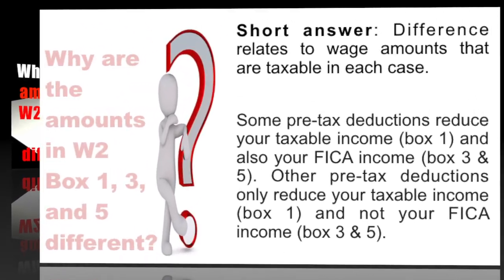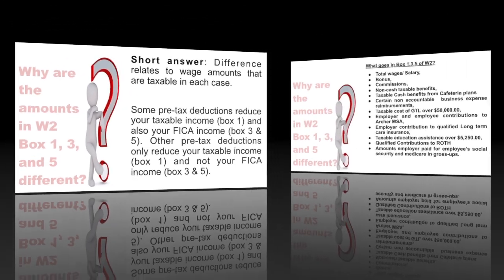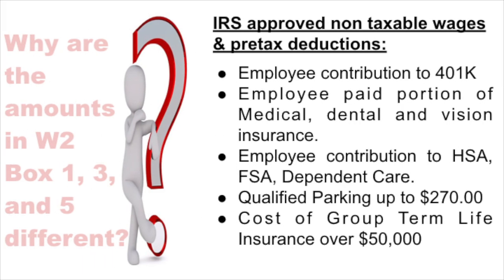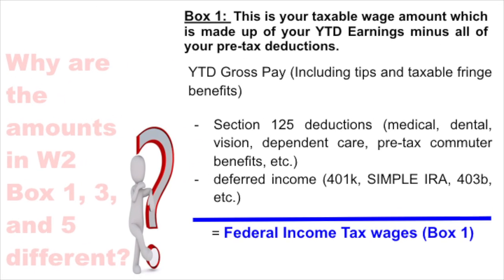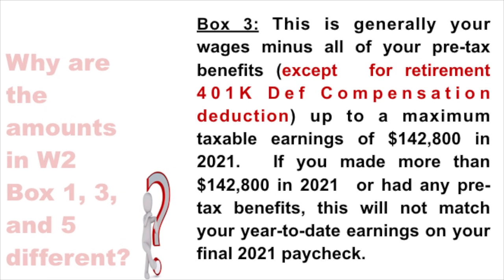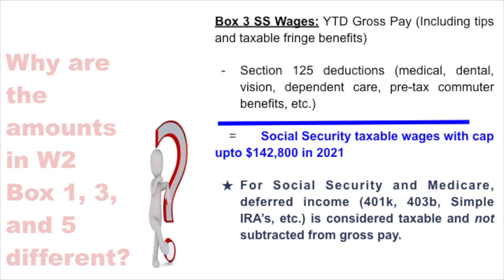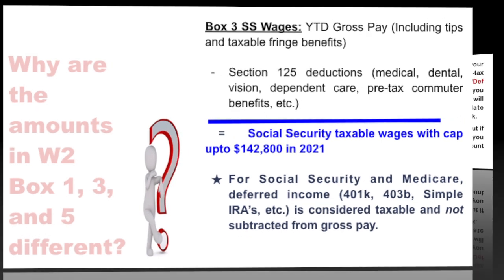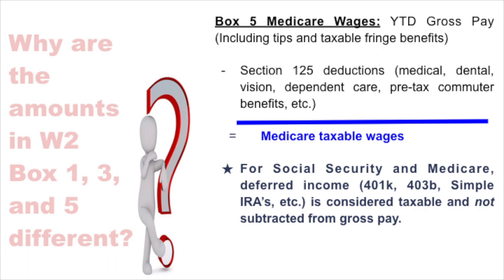Payroll Query #2: Why Box 1(FIT wages), 3(SS Wages), 5(Medicare Wages) of W2 don't match?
In this Video series, I explore payroll concepts.. In this video we will learn about the reasons why the box1,3,5 wages on W2 differ and dont match with YTD earnings on last paycheck of the year.